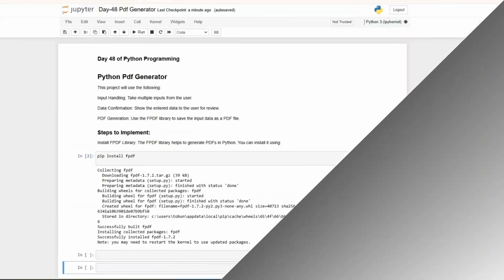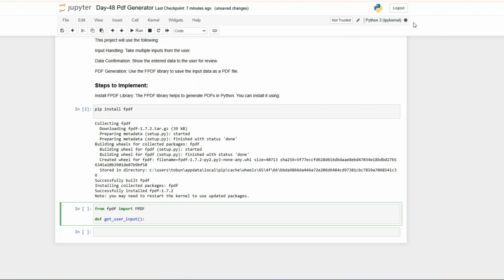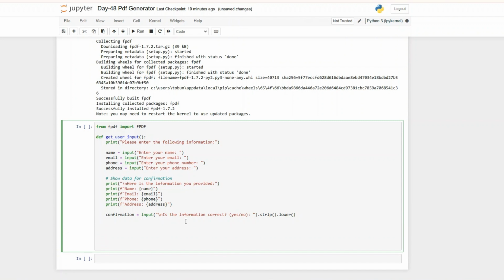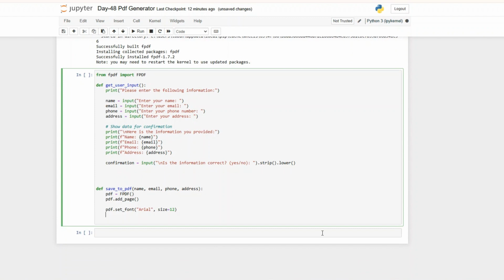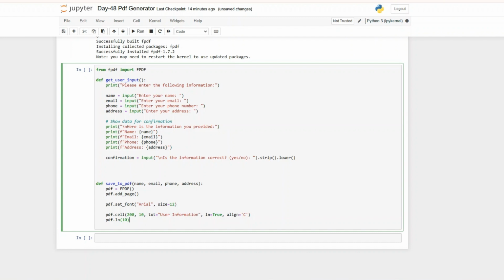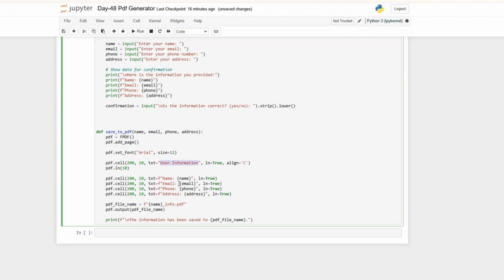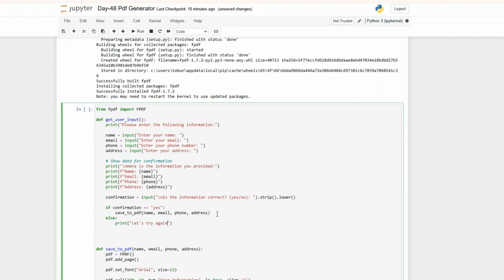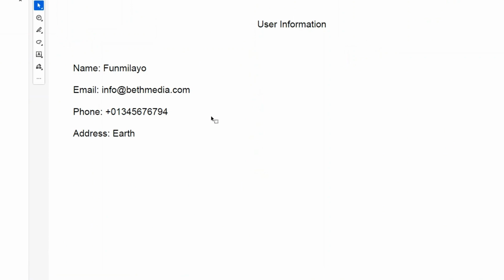PDF Generator | 100 Days of Python Programming | Day-48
Welcome to Day 48 of the 100 Days of Python Programming! Today, we’re creating a PDF Generator using the FPDF library. This powerful library lets you generate customized PDFs with text, images, and layouts directly from your Python scripts. By the end of this lesson, you’ll be able to create professional PDFs for reports, invoices, and more. Let’s dive into the world of PDF generation!